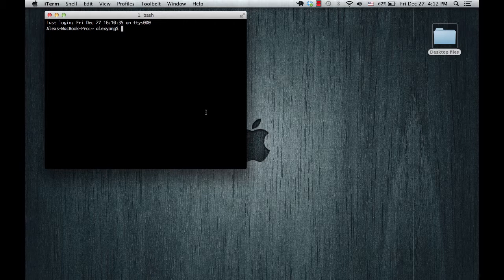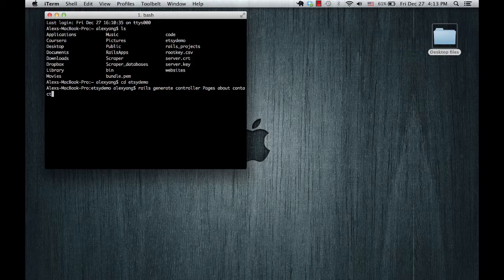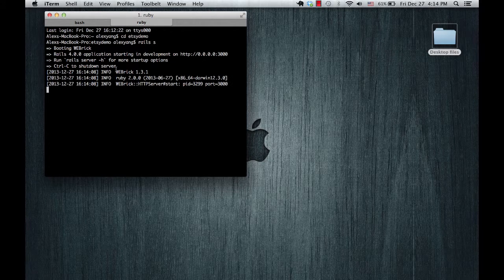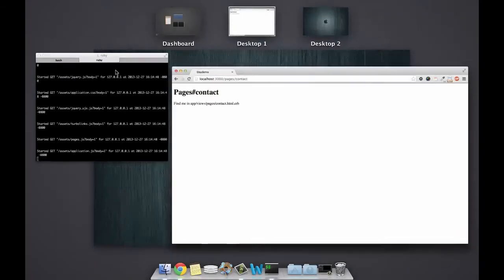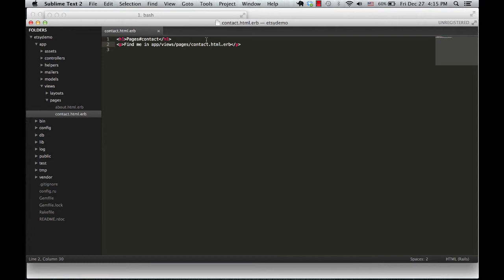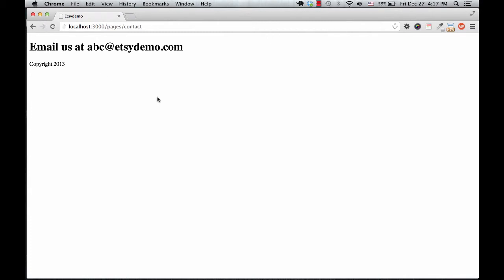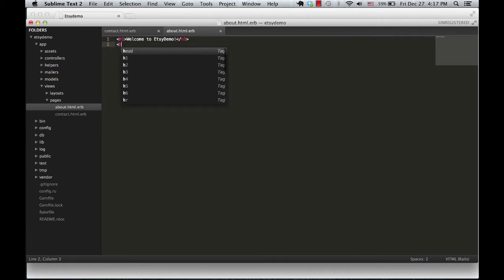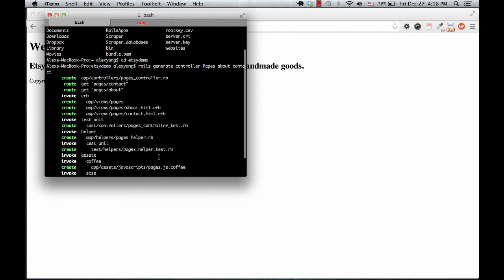Create an "About Us" and "Contact" Page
Learn to generate new pages in our Ruby on Rails app. Create an "About Us" and "Contact" page for users to learn more about you.

Learn how to use the Rails server as a development tool.